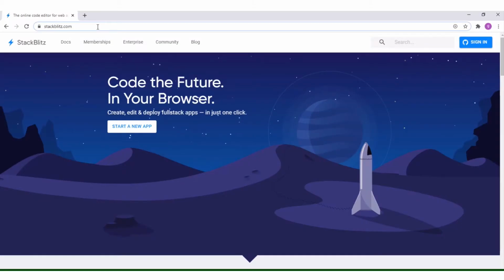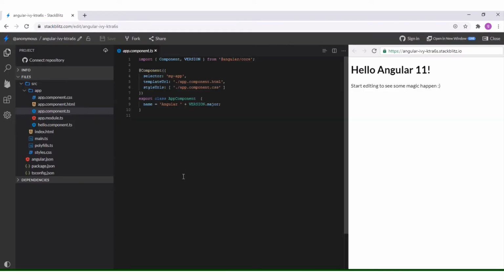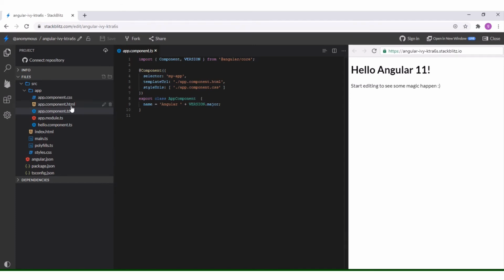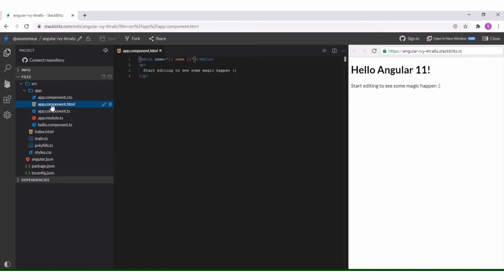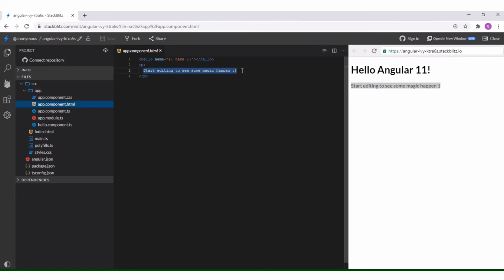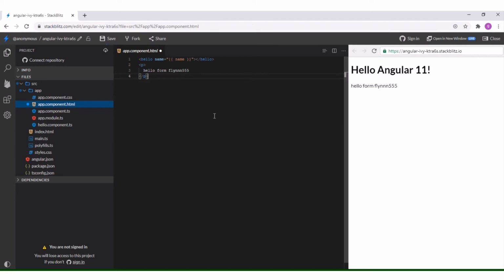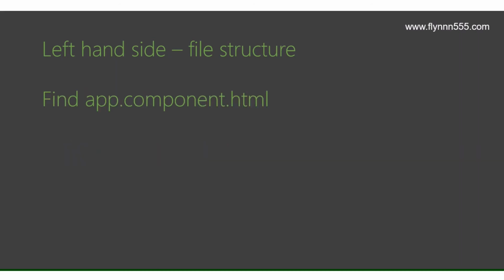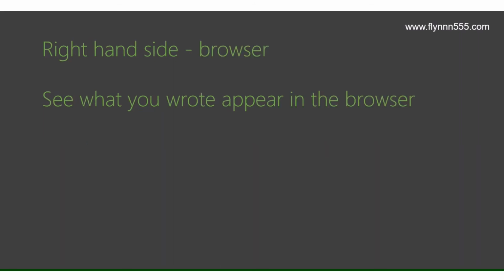angular beginners hello world part 1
learn to start writing code ( Angular ) in 10 minutes, no downloads, no lengthy introductions.  Understand Angular needs to be written, open stackblitz and start writing code, see the result instantly in the browser.